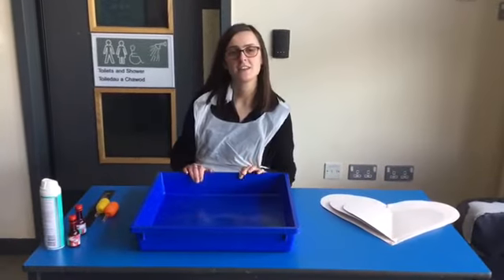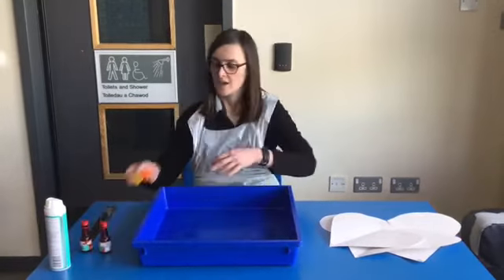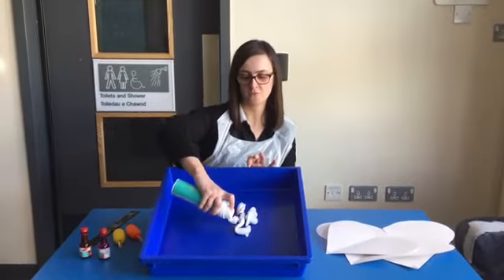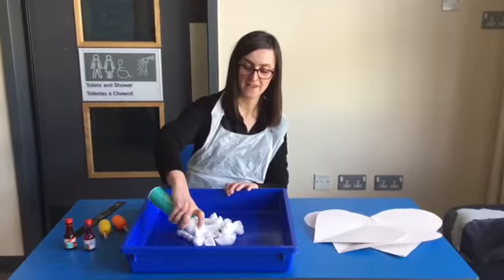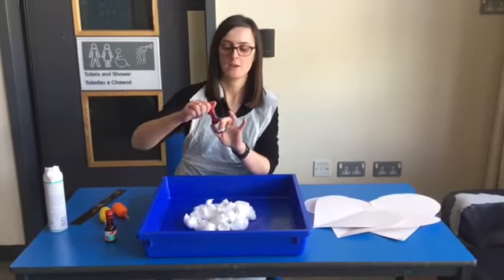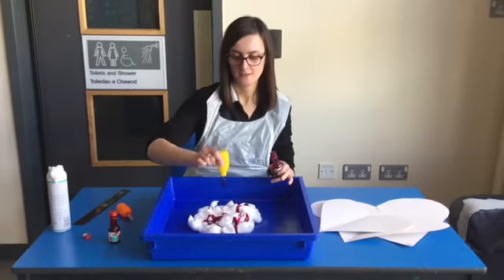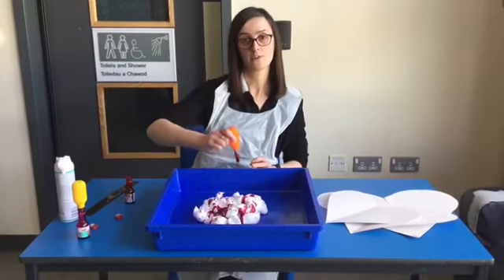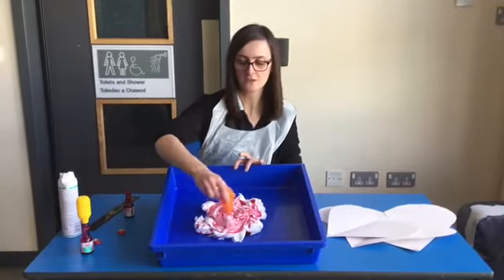Mother's Day Heart Craft